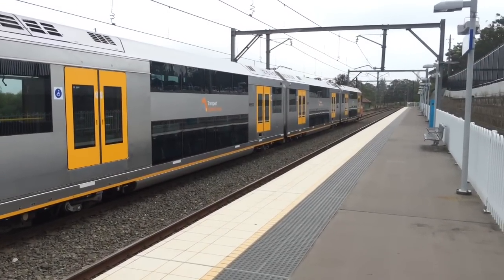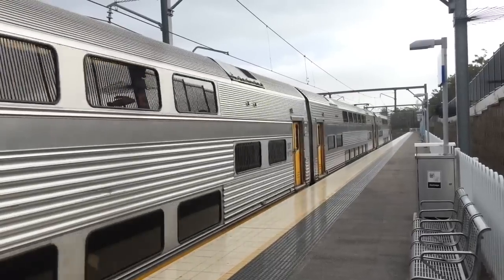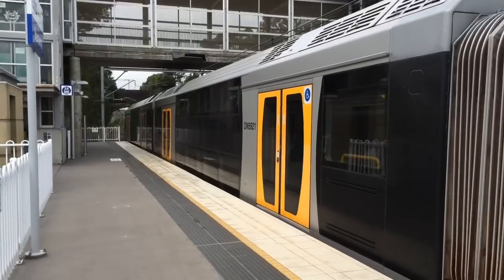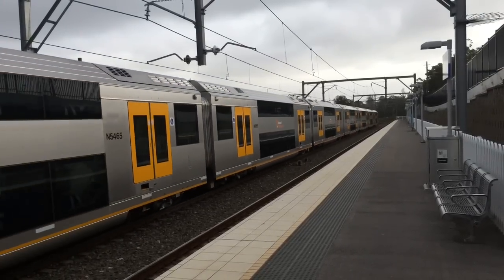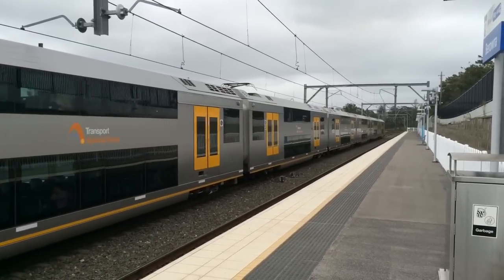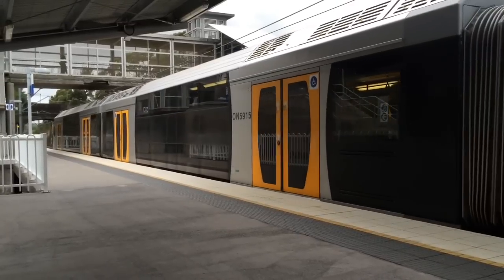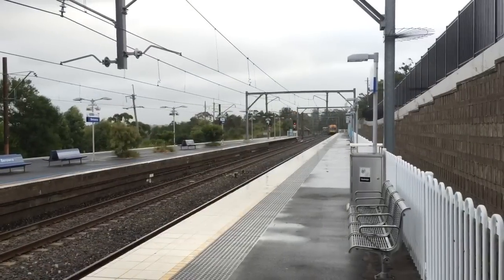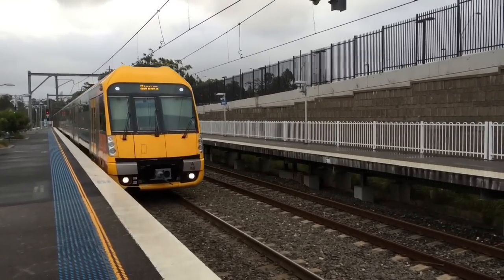Sydney Trains Vlog 959: Berowra Part 6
Vlog 959
Berowra Part 6